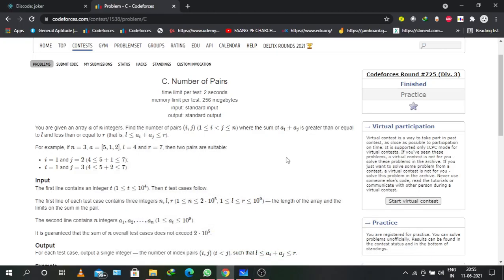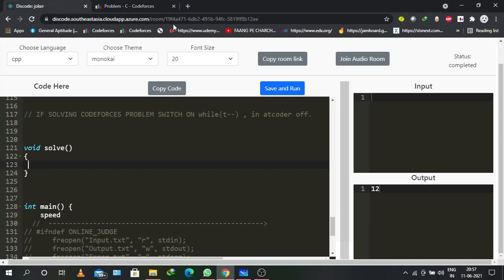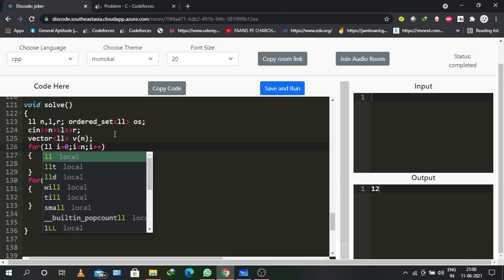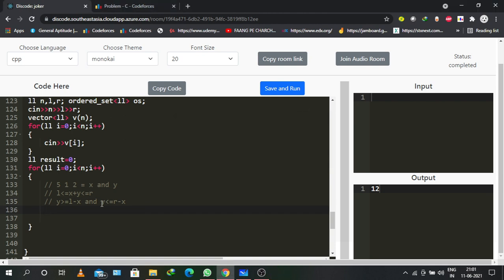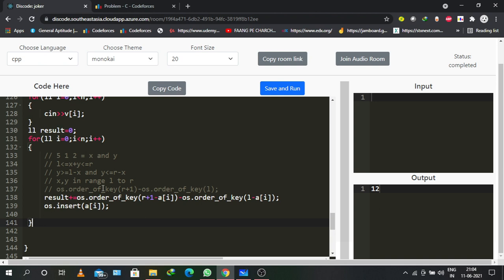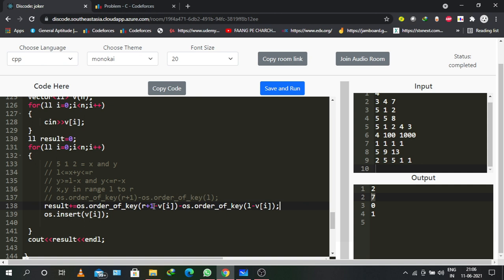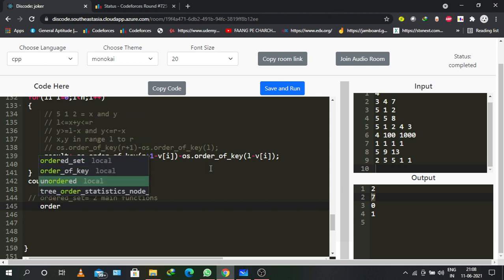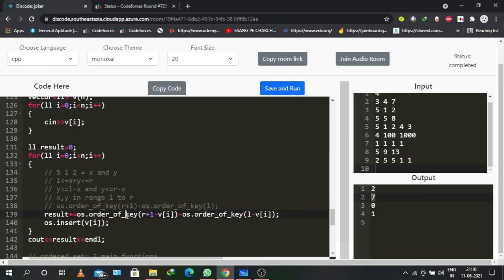CF Round 725 div 3 (Problem C). Check description...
At 11:10 I meant that I wrote r+1-v[i] becz I am treating x as v[i] and getting the desired input to find the other number and therefore finding number of pairs in it.

At 13:28 I meant to say ordered_set instead of vector. spello (new alternative of typo)😂

Do like and subsribe :)
Keep supporting